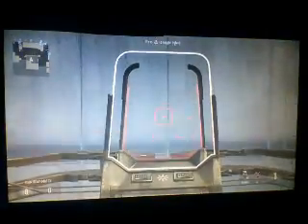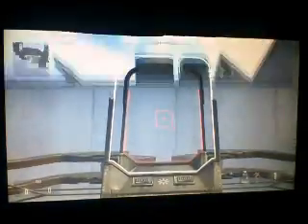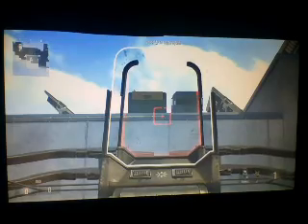COD AW Solar Best trickshot spot + out of map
hey guys Gift here and in this video i show you the best trickshot spot and how to get out the map on call of duty advanced warfare